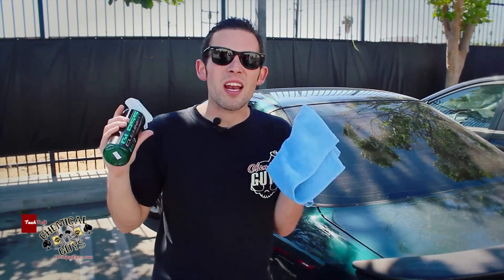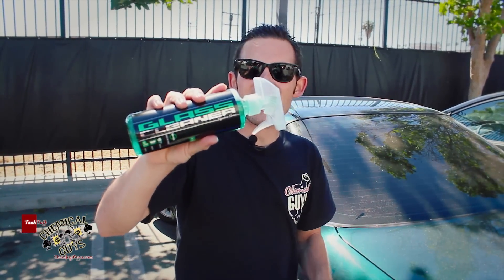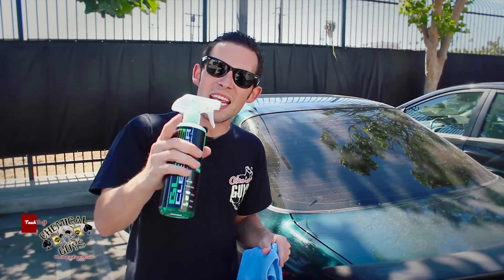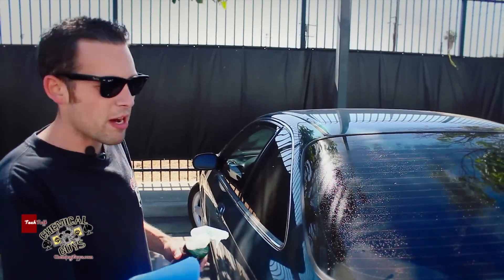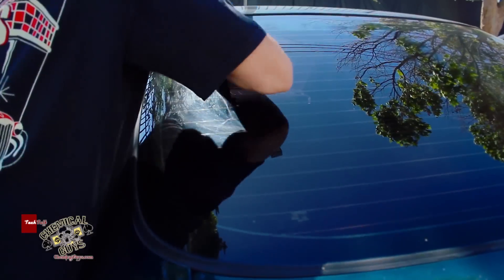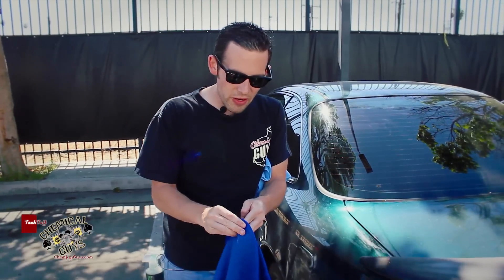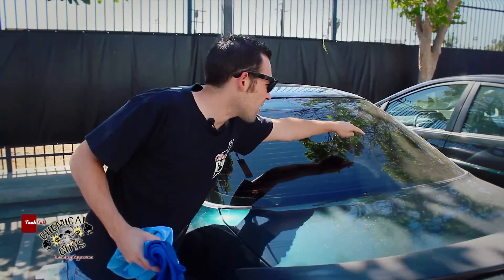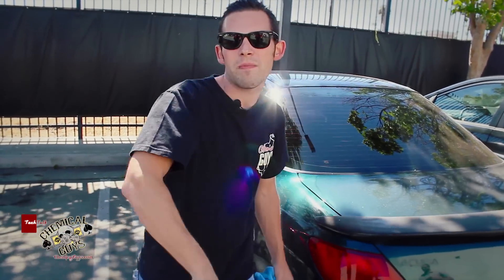Chemical Guys Signature Series Glass Cleaner - Streak Free Glass Home Auto Industrial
Why Buy This Product?
Unique streak-free formula
Great on windows, mirrors, computers, cell phones and television screens
Safe on tinted windows
Non-toxic and ammonia-free

Chemical Guys Signature Series Glass Cleaner is the perfect way to achieve streak-free glass, windows, and mirrors. The advanced formula is designed to easily break down dirt, dust, debris, bugs, fingerprints, and road grime in seconds. We engineered the Chemical Guys Signature Series Glass Cleaner to be the world's most advanced glass cleaner. The professional grade formula is ammonia-free; therefore there is no harsh smell. Our advanced formula is safe for tinted glass and great for cleaning interior and exterior windows. Quickly and easily achieve streak-free glass on any car, truck, motorcycle, boat, and even RVs. Signature Series Glass Cleaner is also great for cleaning household and industrial windows. We designed our Signature Series Glass Cleaner to perform with ultimate versatility. We engineered our glass cleaning formula to clean plastic windshields, gauges, and navigation screens for improved visibility while driving.

Here at Chemical Guys, we believe crystal clear glass is important. Clean windows improve visibility and provide a safe driving experience. Our Signature Series Glass Cleaner quickly removes dirt, bugs, grime, and road film from your glass for a crystal clear image of the world. Simply spray a light mist to any glass surface, wipe with a premium microfiber towel, and enjoy streak-free glass. The unique formula works on any glass surface. Easily clean computer screens, LCD televisions, household windows and even plastic windscreens.

Professional Quality
Chemical Guys Signature Series Glass Cleaner delivers professional quality results. Dirt and debris simply disappear with a few sprays. Our unique formula uses advanced cleaners that clean faster while also repelling dirt and dust by reducing static cling. Generic window cleaners leave streaks and can harm window tint. The advanced Signature Series Glass Cleaner formula will leave a streak-free shine and is safe for tinted windows and plastic. Experience the crystal clear image of Chemical Guys Signature Series Glass Cleaner.

The Window Clean Streak-Free Glass Cleaner is also available in gallon size.